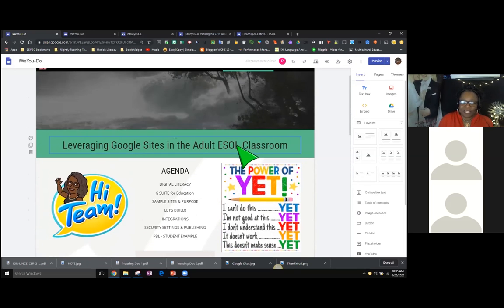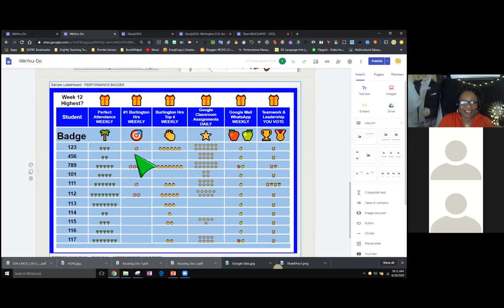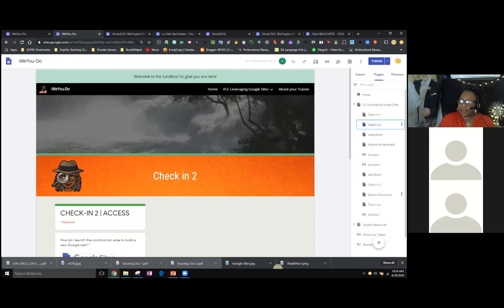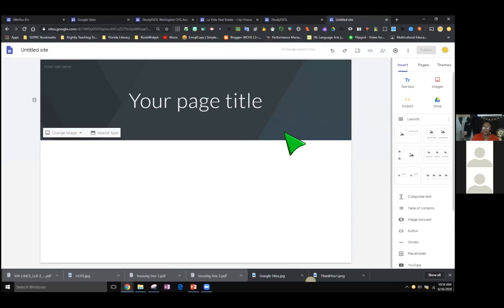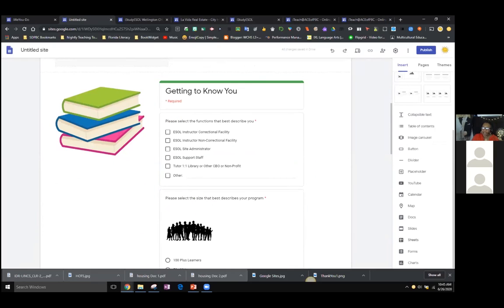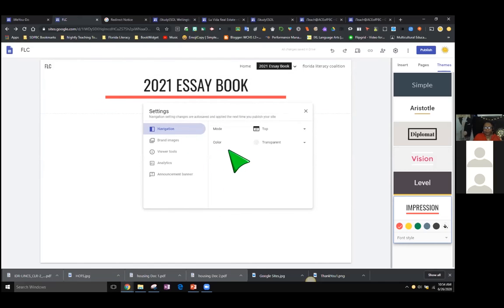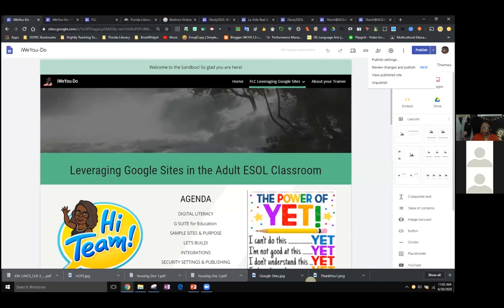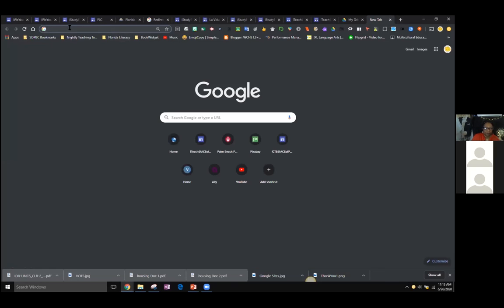Leveraging Google Sites in the Adult ESOL Classroom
We all know about Google Docs and Sheets, but how much do you know about Google Sites? Attend this session and leave knowing how to build a basic Google website and how to use that site to up-level digital literacy in your adult ESOL classroom.

Presenter:
Pamela Jo Wilson
School District of Palm Beach County – Department of Adult and Community Education